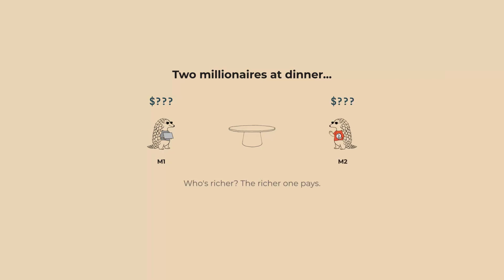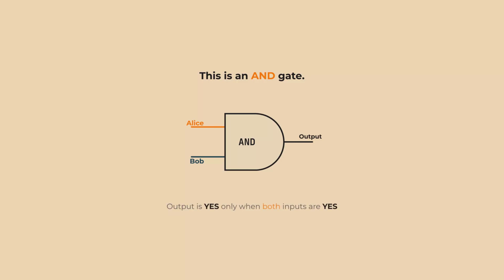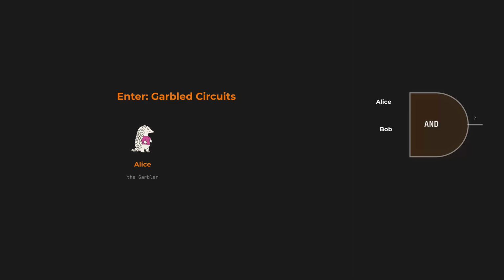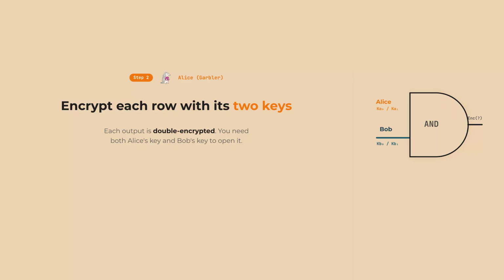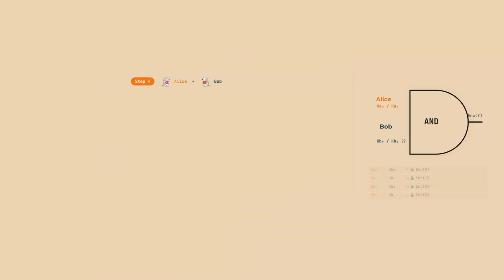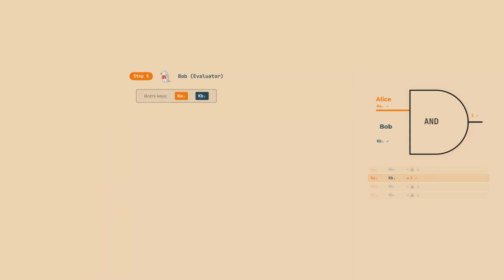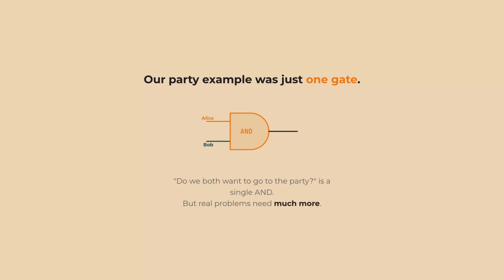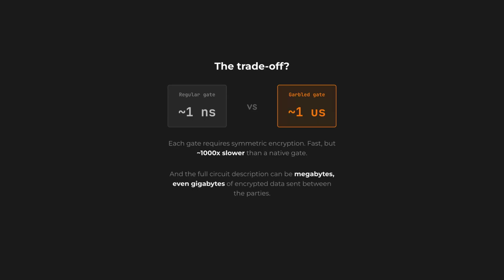Episode 3: Garbled circuits